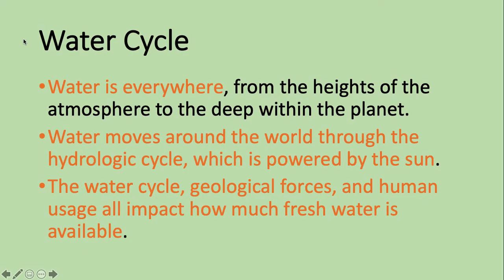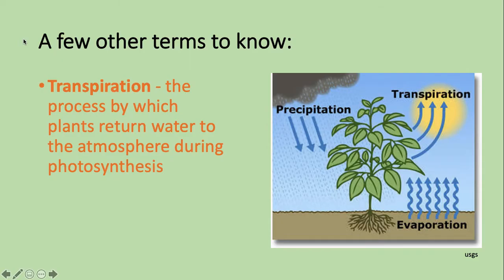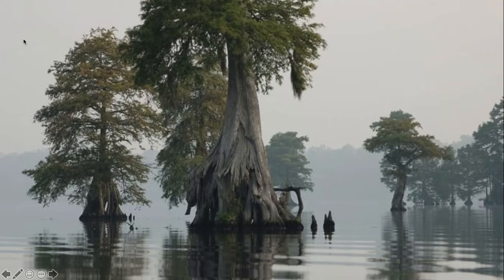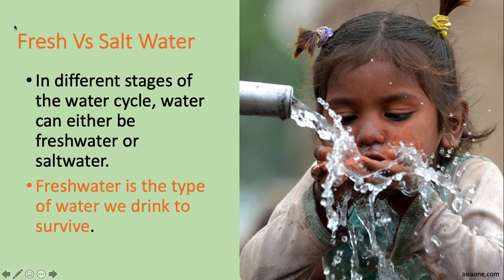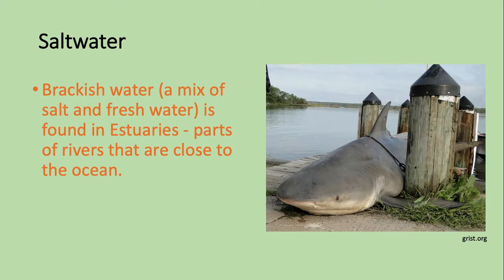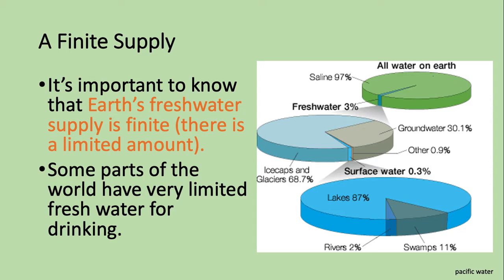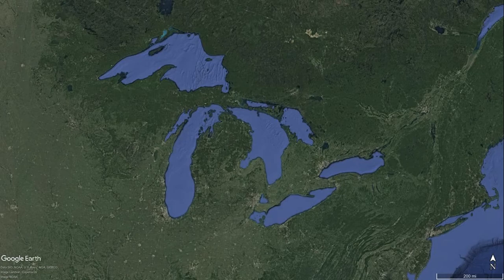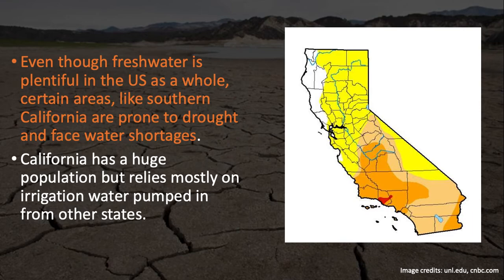ES 8.1 The Water Cycle and Water Availability